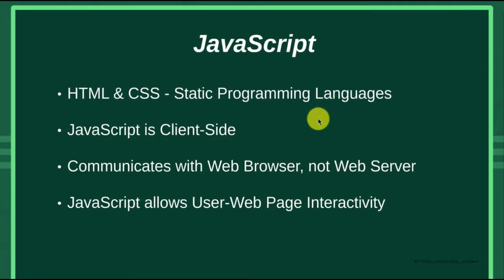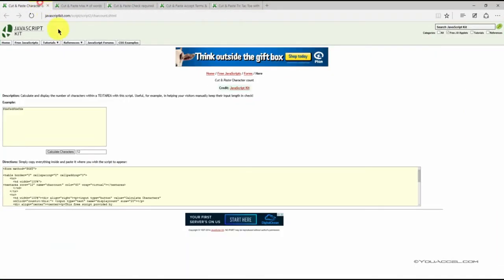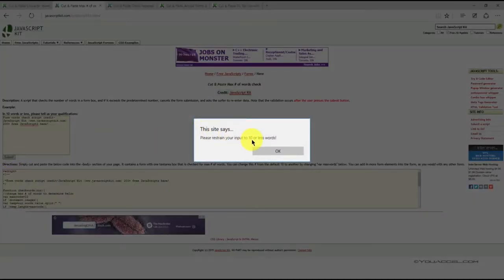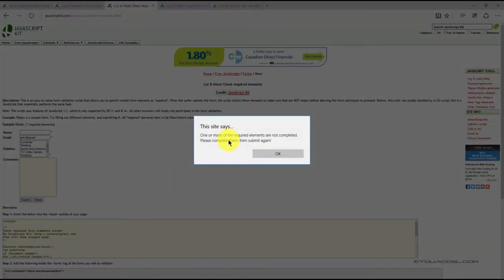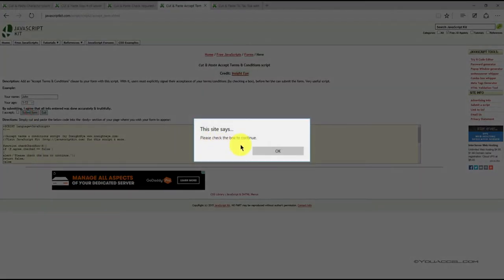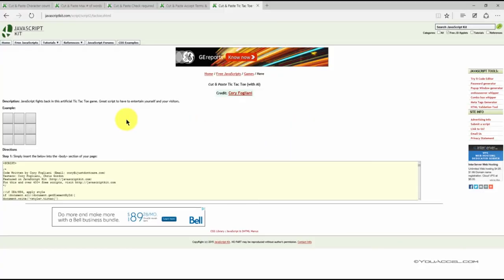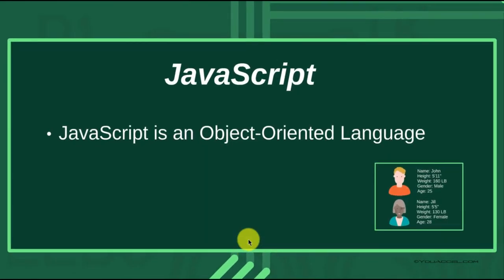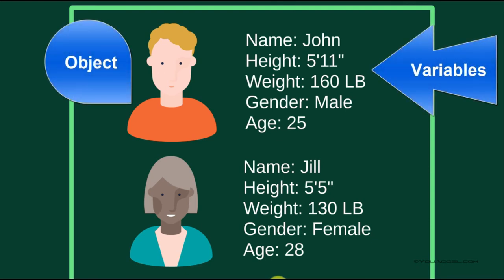3 JavaScript Introduction